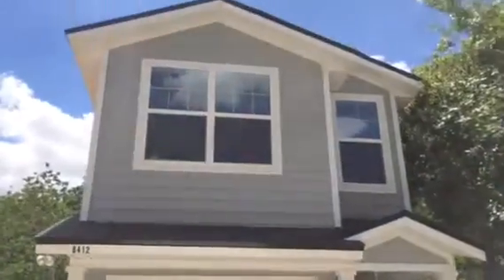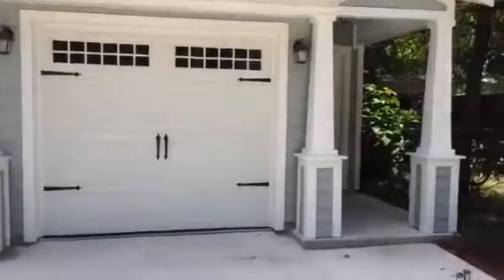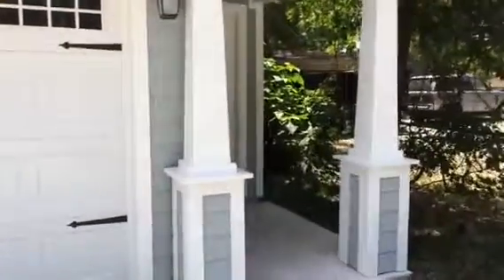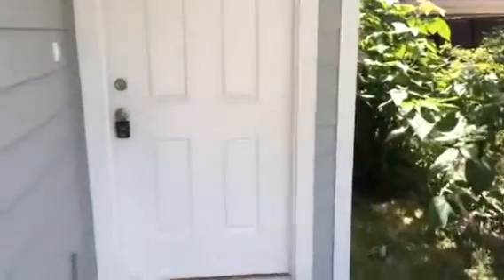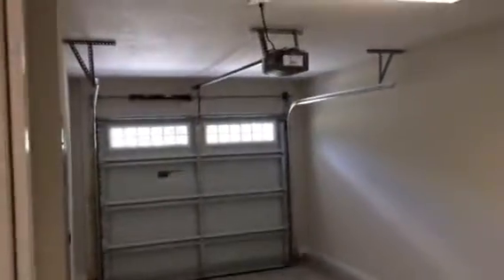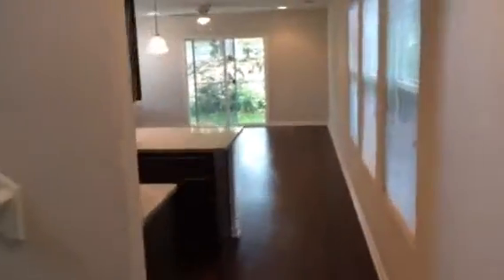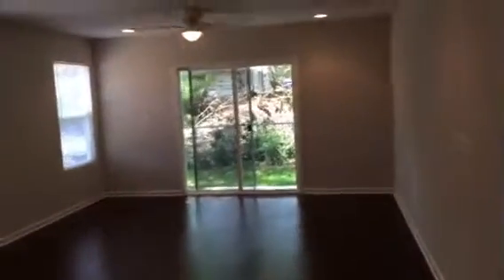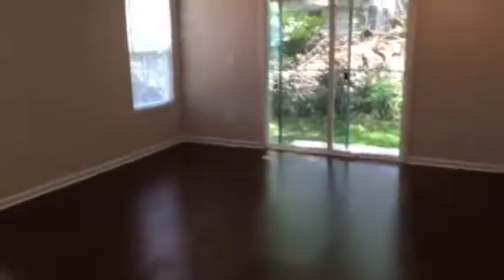8412 Eaton Ave Jacksonville Fl New Construction Final Walk